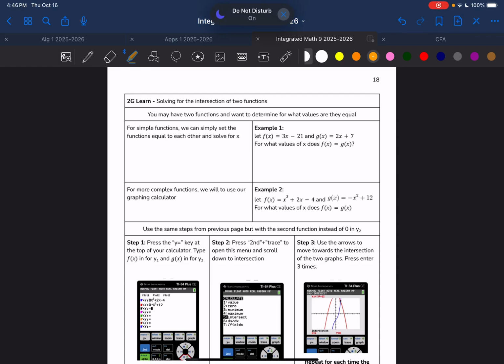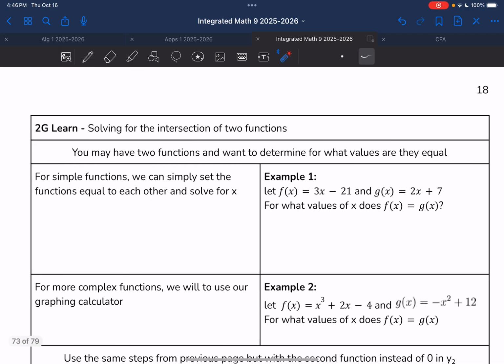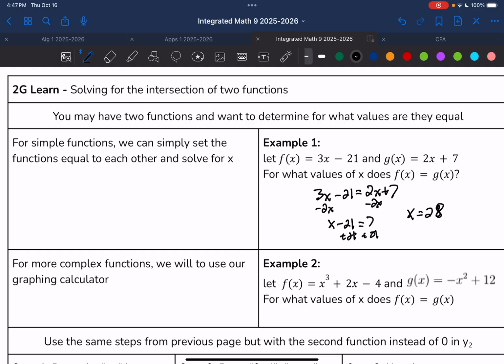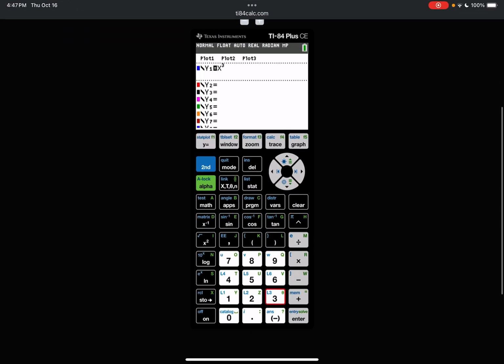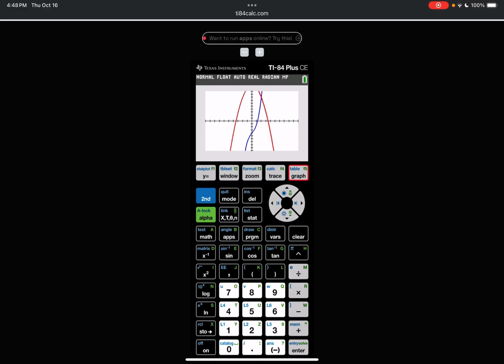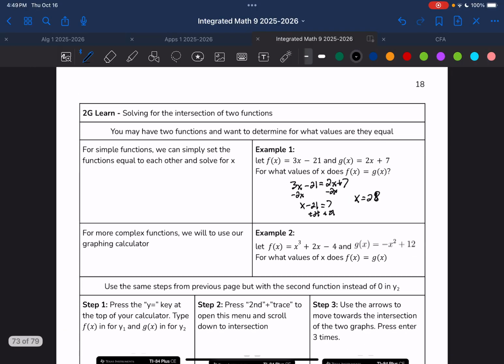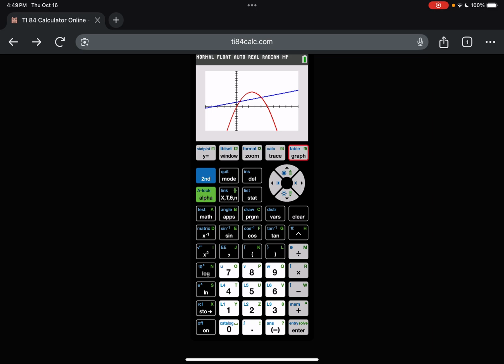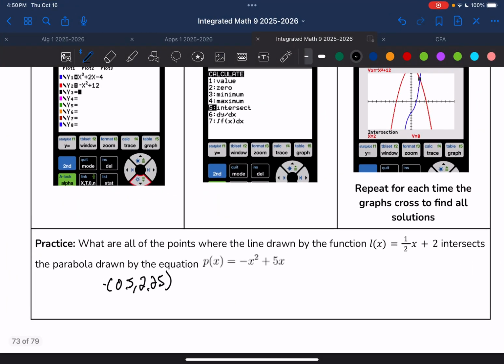Unit 2 Page 18 Notes Packet Videos - Integrated Math 9